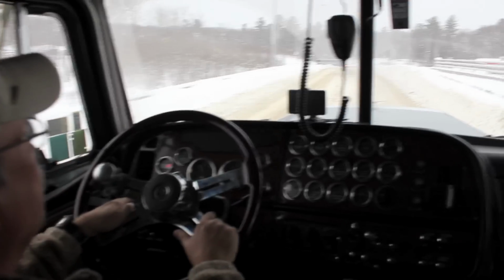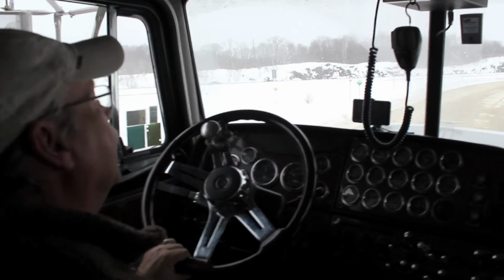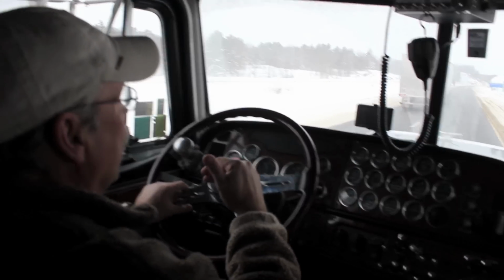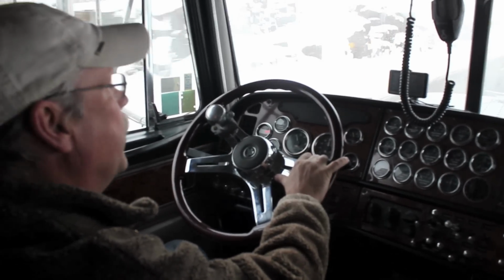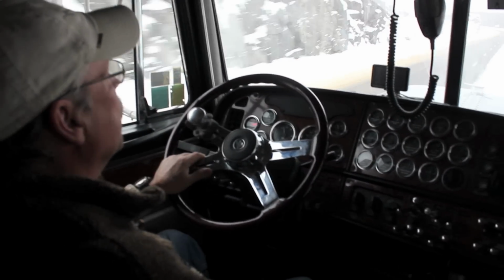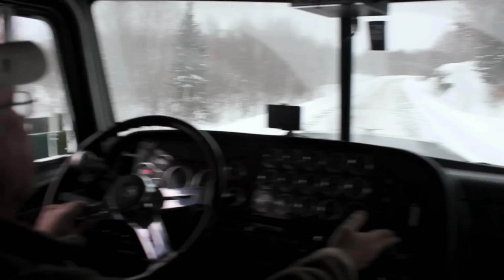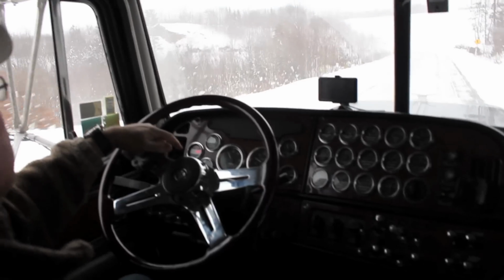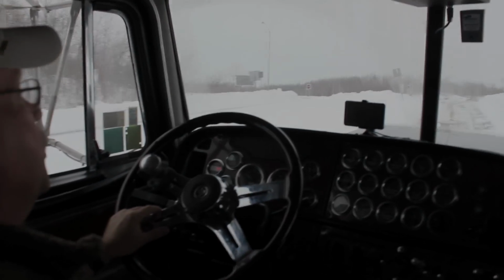How to Climb + Descend a Slippery Grade in a Semi Truck (Without Losing Traction)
Climbing  a slippery or snow-covered road in a tractor trailer can be quite a challenge for any truck driver.
A 40+ year veteran trucker, gives a few tips for successfully climbing a slippery grade and descending too.
Watch a demonstration of climbing the grade, while the driver uses a few techniques useful to prevent slides.

If you're a truck driver, or interested in becoming a truck driver, be sure to subscribe to our Smart Trucking Channel for tips and advice which may be useful in your trucking career.

Music From Apple Inc.
Song: Windy City Medium